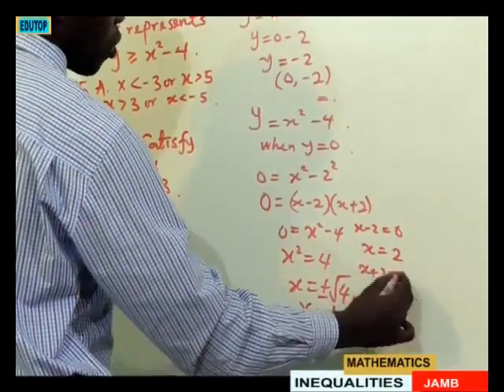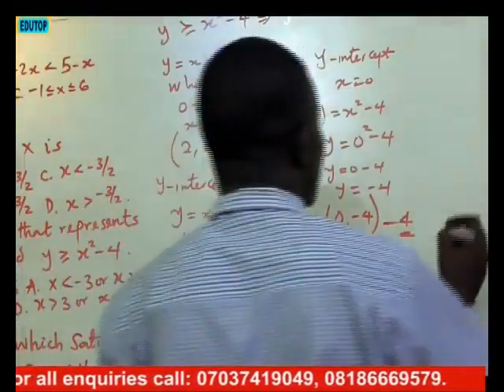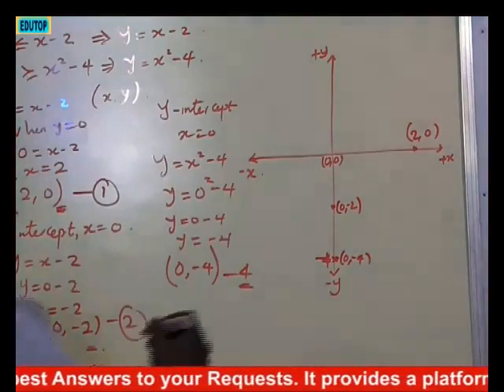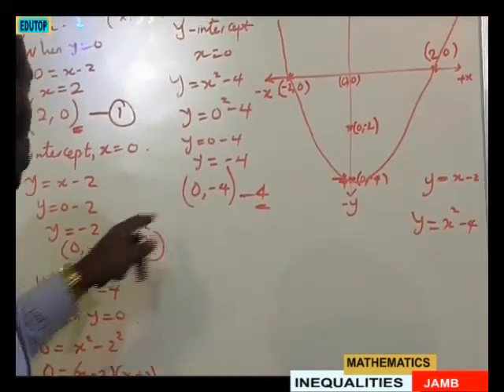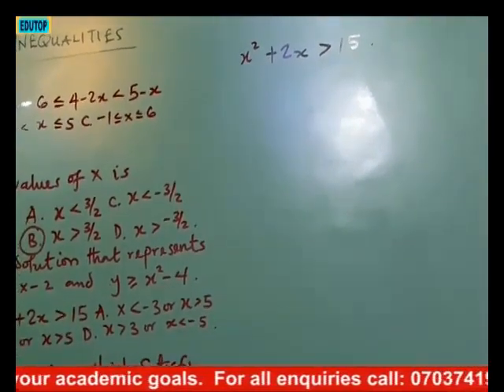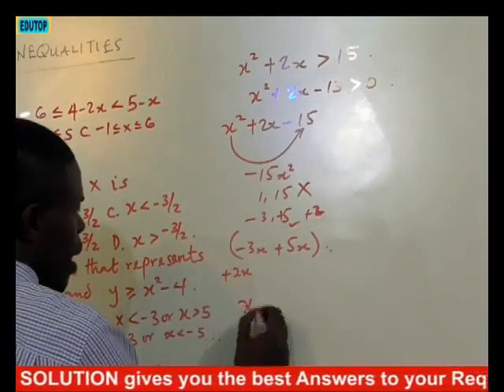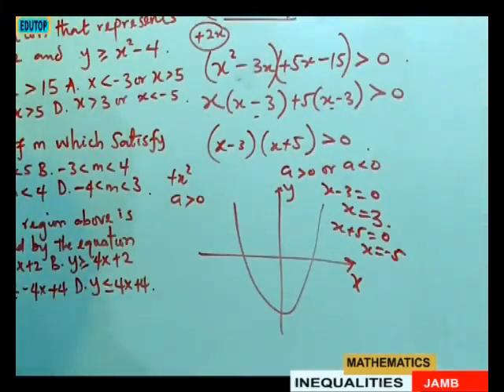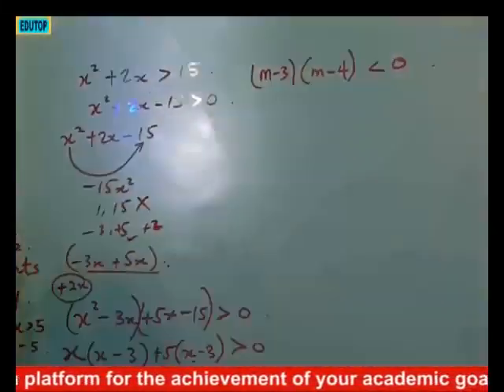(MATHEMATICS FOR JAMB STUDENTS PART 4) Lesson 15